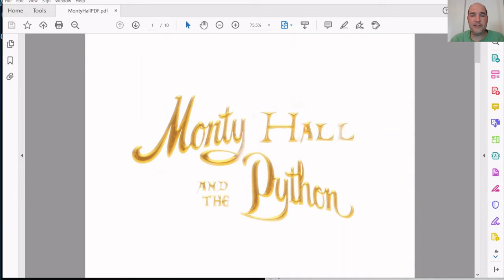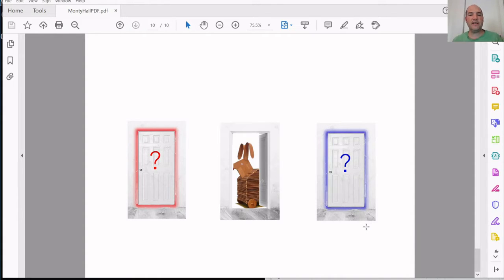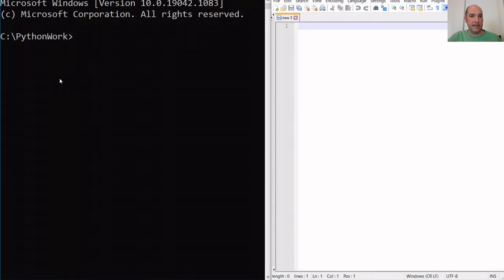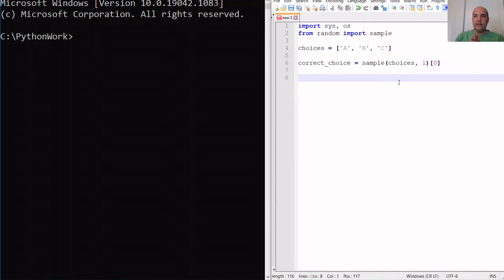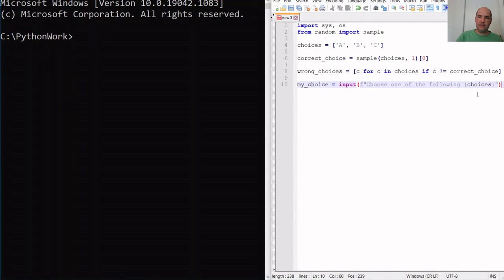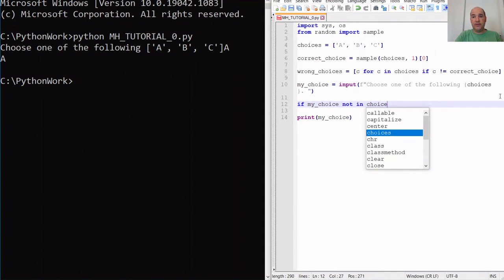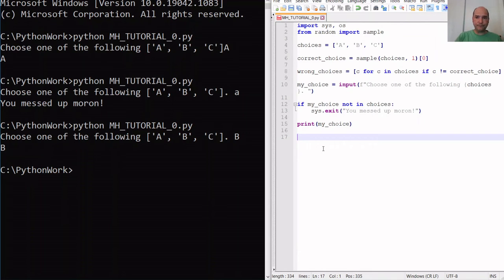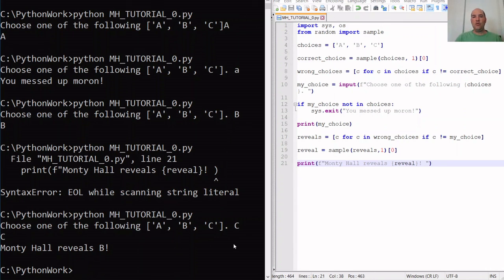Monty Hall and the Python #1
The Monty Hall problem has fascinated people for decades. Three doors.  Pick one.  A wrong answer revealed.  Change your answer?   A mathematician recently reintroduced the problem to me along with the solution.  However, they couldn't explain to me why it had the answer it has.  I figured, it was  another problem that I could solve with python so here we are.